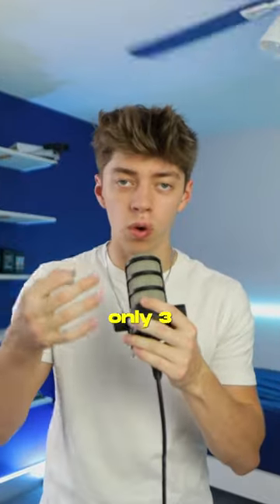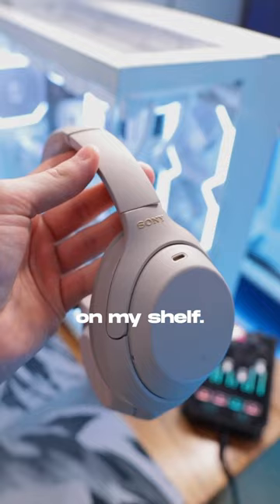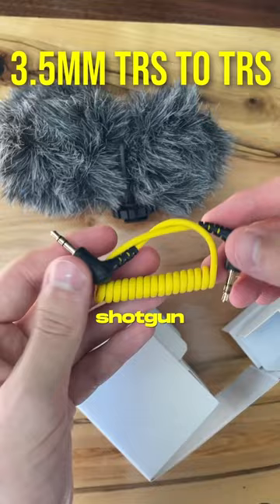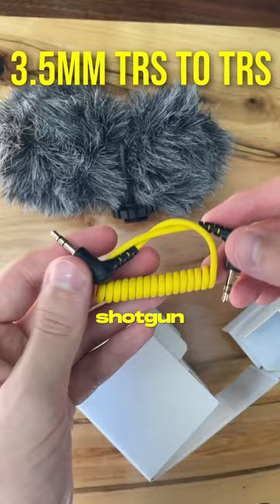Which is Your Favorite?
Setup/Gear Links - AMAZON STOREFRONT

Extension Cables
Lian Li Fans

Peripherals
Mini Fridge
Superlight Charging Dock
Stream Deck
Single Monitor Mount
Main Monitor
3rd Monitor
Vertical Monitor
RGB
Light Strips
Govee Glide Wall Light
Govee Rope Light
Flood Lights